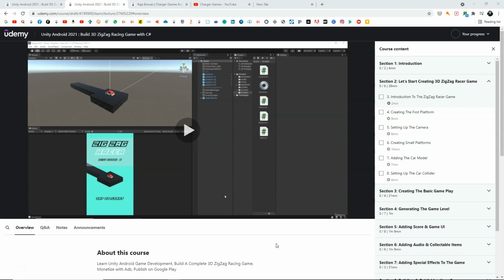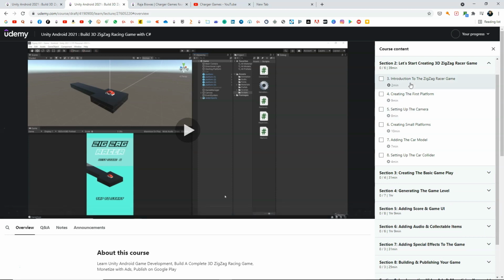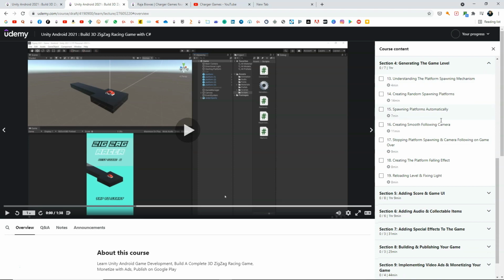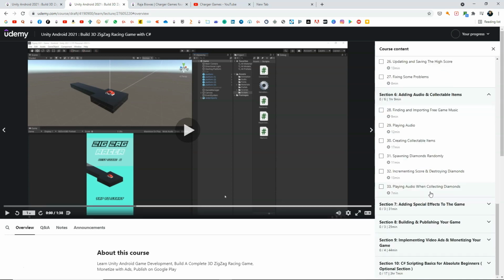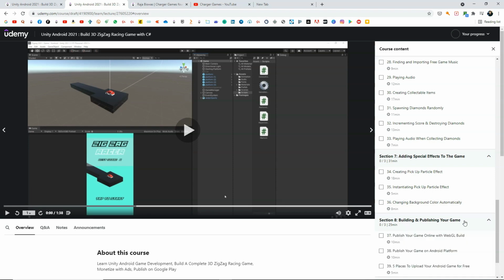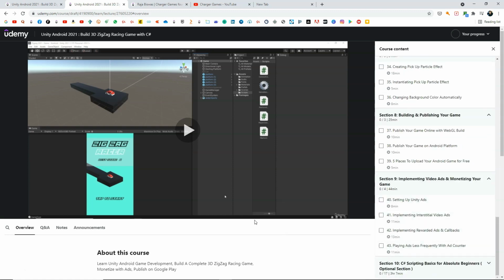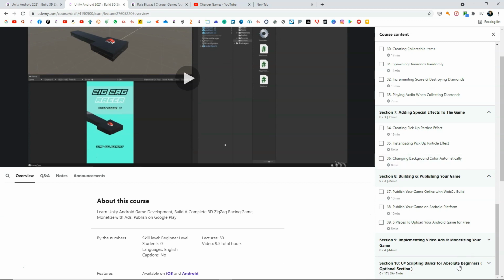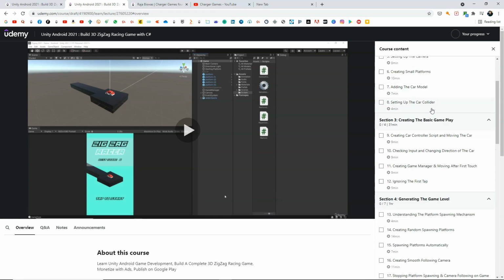Build ZigZag Racer 3D Android Game - Unity 2021 Course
Learn Unity Android Game Development, Build A Complete 3D ZigZag Racing Game, Monetize with Ads, Publish on Google Play

Description:
Do You want to Build & Publish Your own Android Game?

With this Course, You can Build & Publish your own Android Game in a few hours.

You will Learn Unity & C# while building a 3D ZigZag Racing Android Game from Start to Finish.

Even if you are absolutely new to Unity, you'll be able to build your Own Game from Scratch easily.

In This Course You Will Learn To:

    Create A Complete 3D Android Game

    Learn Unity from Scratch

    Build & Publish your Game Online

    Add Music to Your Game

    Create Scoring System

    Monetize with Video Ads

    Add Special particle effects and many more things..

Learn the basic concepts, tools, and functions that you will need to build fully functional Android mobile Games with the Unity game engine.

Build a strong foundation in Unity and Android Game Development with this course.

    Unity Installation & Setup

    Importing 3D Models

    Designing Game Level

    Game Monetization

    Coding in C# and more..

A Powerful Skill at Your Fingertips  Learning the fundamentals of Unity Android Game Development puts a powerful and very useful tool at your fingertips. Unity is free, easy to learn, has excellent documentation, and is the game engine used for building android games.

Jobs in unity android game development are plentiful, and being able to learn unity android game development will give you a strong background to more easily build awesome android games.

Content and Overview   Suitable for beginning programmers, through this course of 40+ lectures and 10 hours of content, you’ll learn all of the unity android game development fundamentals and establish a strong understanding of the concept behind android game development.

Starting with the installation of the Unity , Java Development Kit and Android SDK , this course will take you through various unity features and how to use them. By creating example games, you’ll establish a strong understanding of unity game development.

With these basics mastered, the course will take you through building different example games with unity to learn more about the process of creating mobile android games with unity.

Students completing the course will have the knowledge to create fully functional and ready to publish android games with unity.

Complete with working files, you’ll be able to work alongside the author as you work through each concept, and will receive a verifiable certificate of completion upon finishing the course.